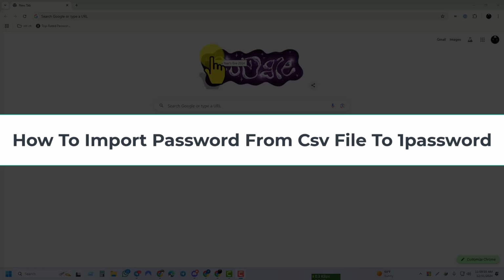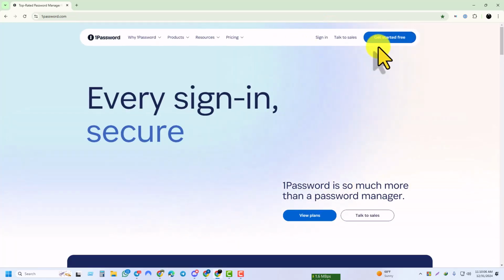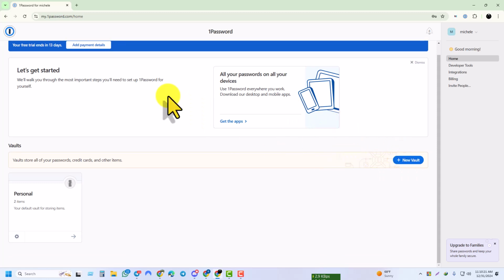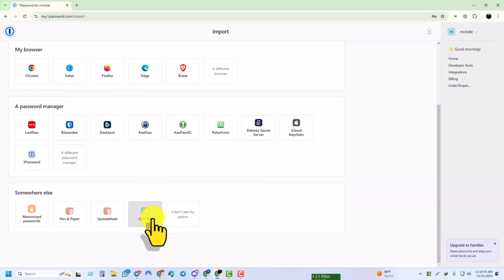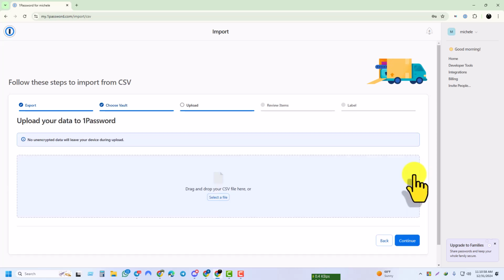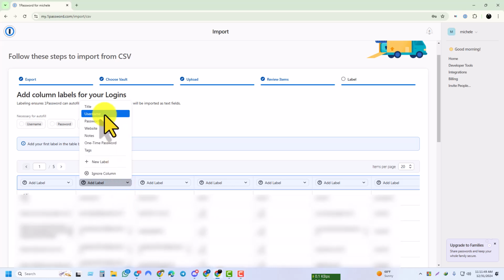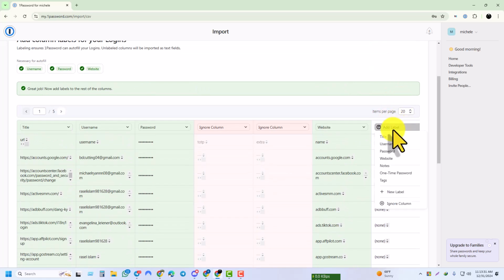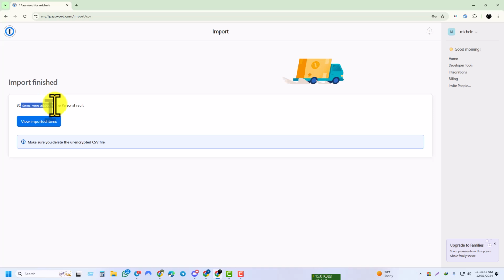How To Import Password From Csv File To 1password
Learn how to import passwords from a CSV file into 1Password. This guide walks you through preparing your file, uploading it to 1Password, and organizing your imported data securely.